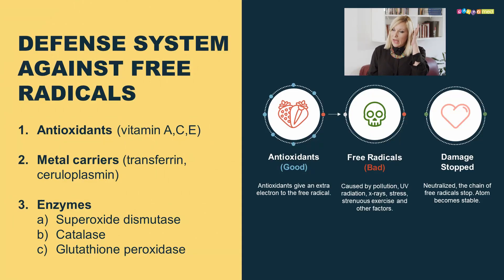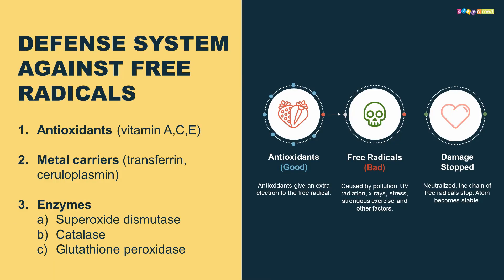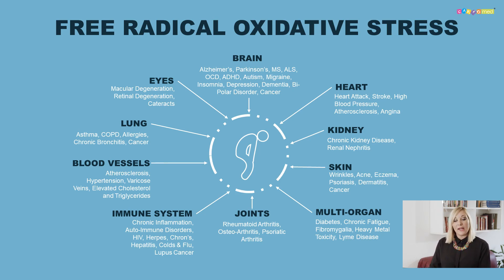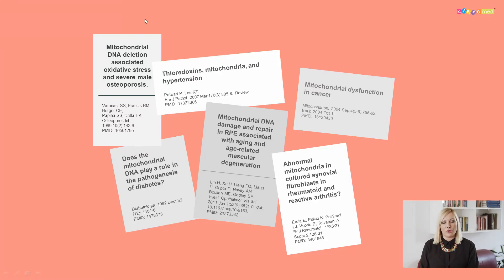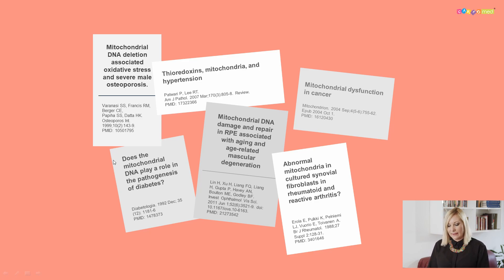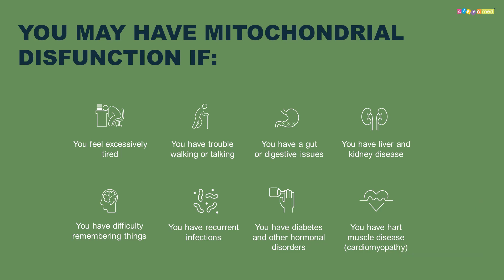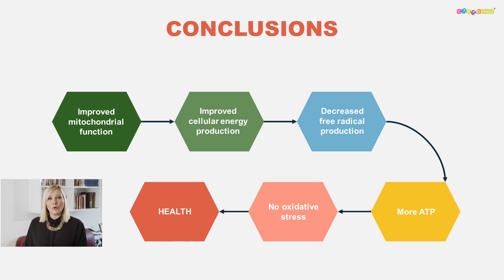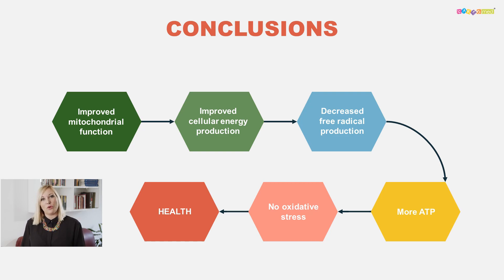How can we overcome oxidative stress?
When our mitochondria don't function properly, that is where we are starting to break down.
This condition is a trigger for oxidative stress.